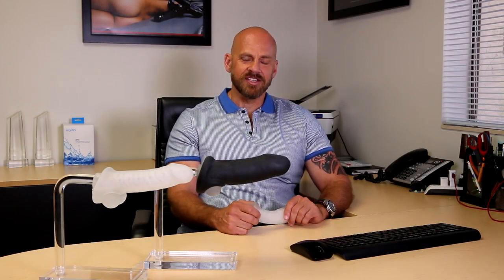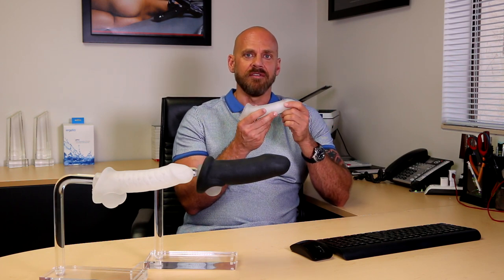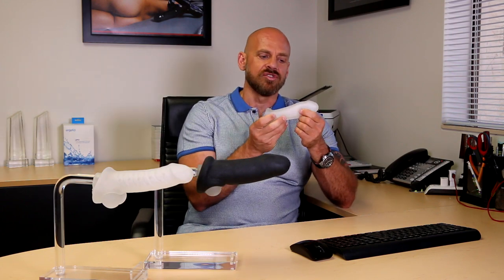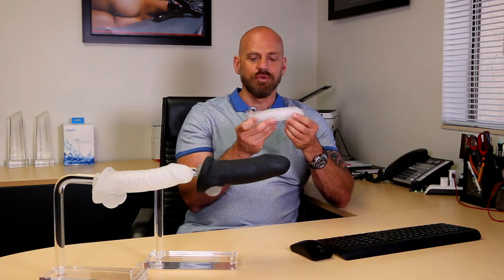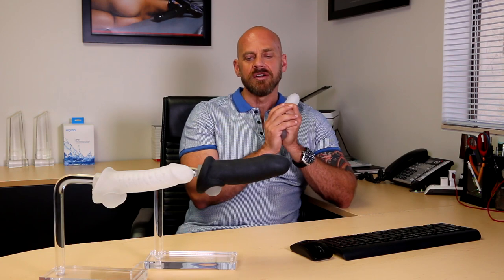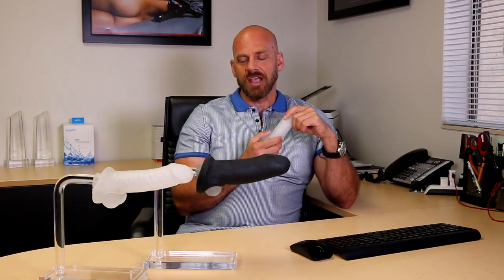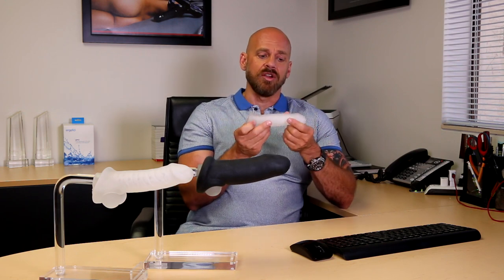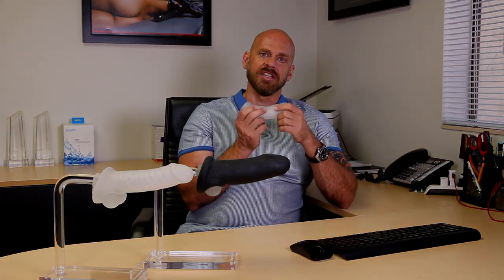How Does This Work? Fat Boy 101 w/ Steve Callow.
Perfect Fit Product Designer Steve Callow discusses the features of the Fat Boy.